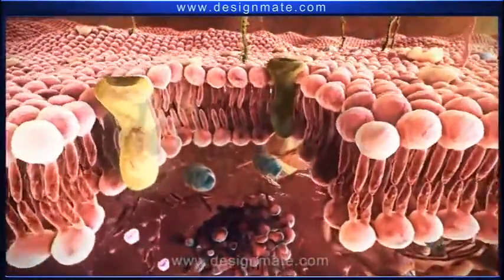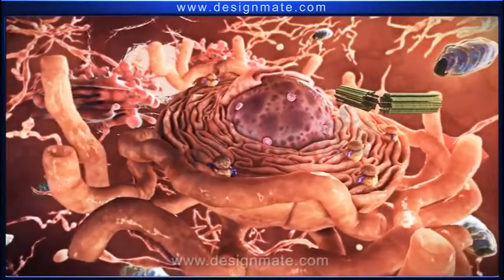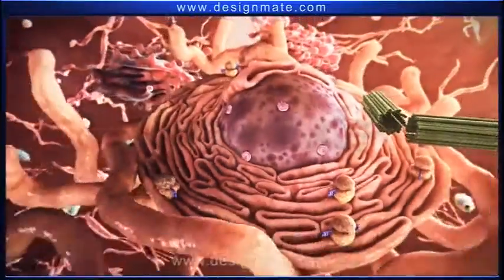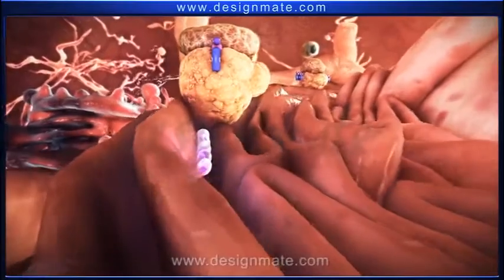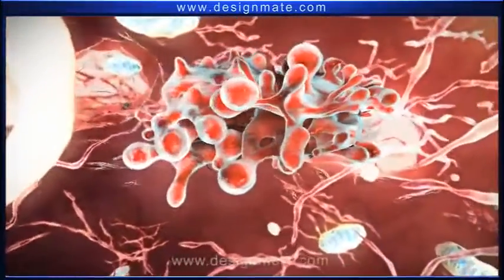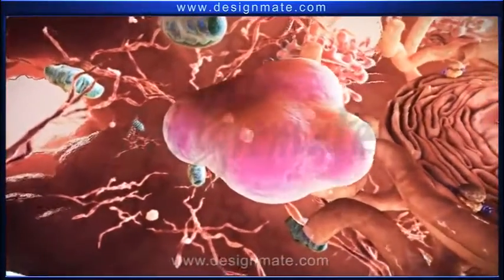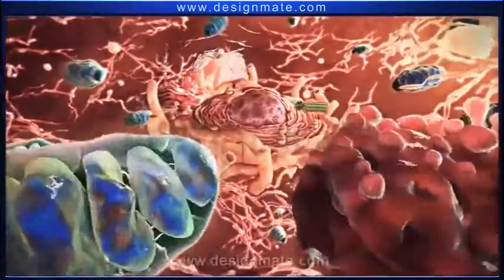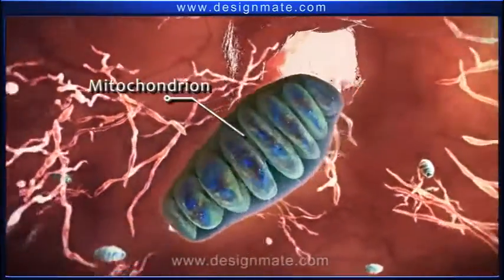מבנה תא בעלי חיים